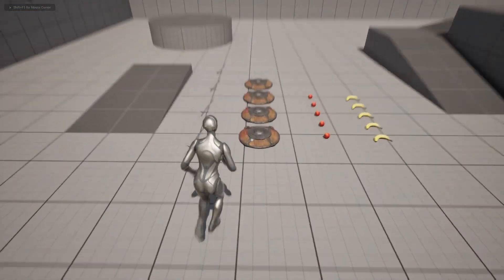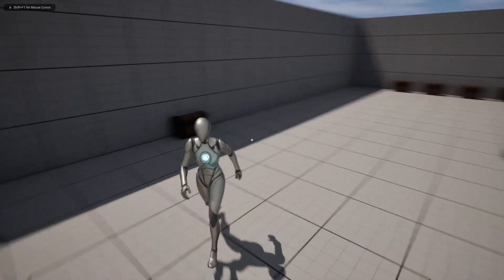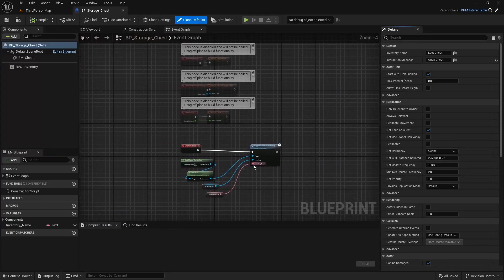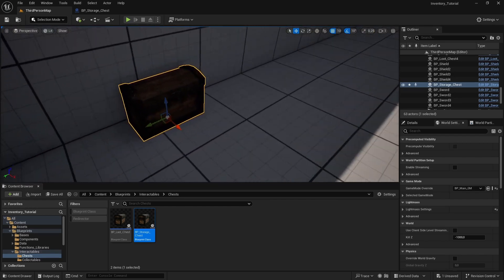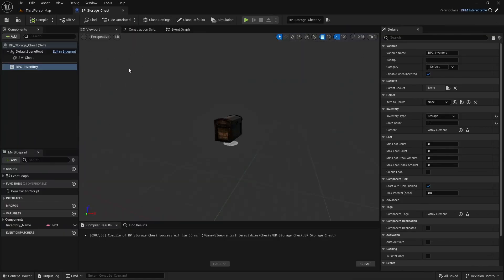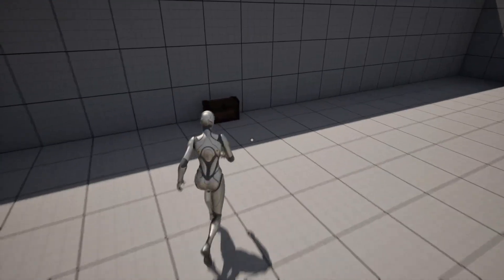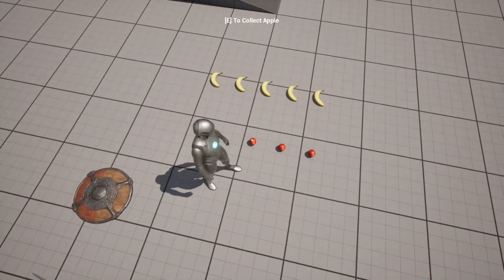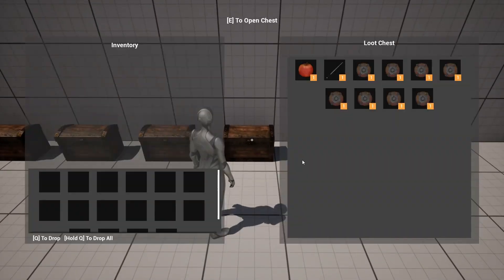How to create an inventory system | Extra Part - Storages | Unreal Engine 5 Tutorial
Hello everyone! This is just a short video to show you the storage class! I hope you enjoy!

Chapters:
00:00 Intro!
00:59 Creating the storage chest class!
03:28 Final!